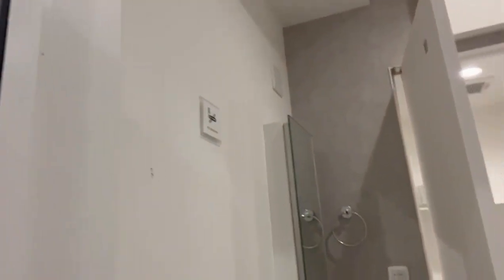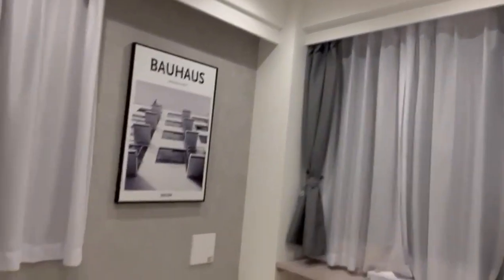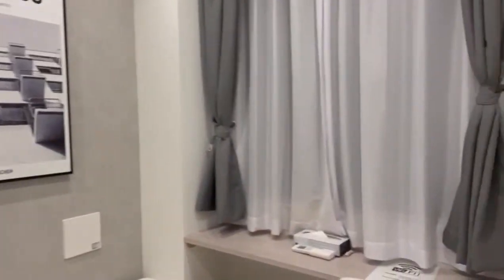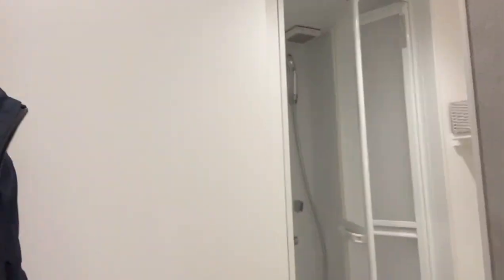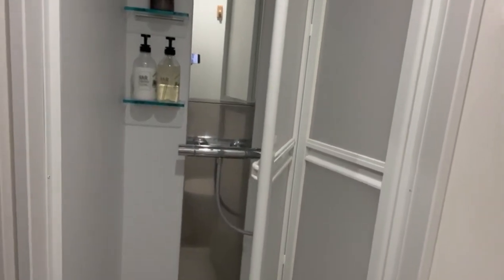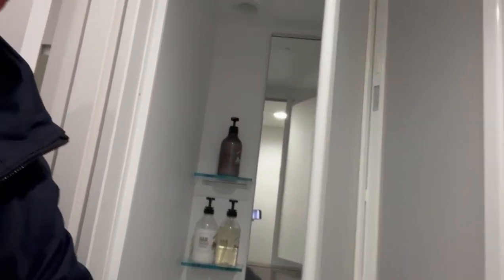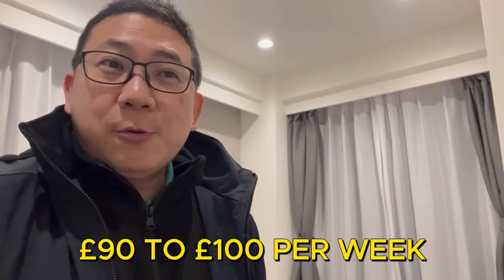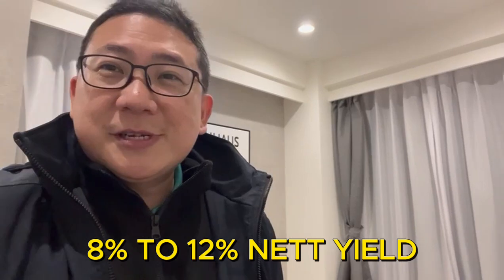8% to 12% Yield on a HMO?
Hey there, property enthusiasts! Curious about what a HMO (House in Multiple Occupation) looks like? Join us for an exclusive glimpse into a Tokyo hotel room resembling a 1-bedroom ensuite.

Get ready to discover the layout and amenities that make HMOs such an attractive investment opportunity. From stylish decor to convenient features, you'll see firsthand why HMOs are becoming increasingly popular among property investors.

Ready to take your property investments to the next level? Reserve your slot for BPDR's FREE Golden Goose Property™ webinar now